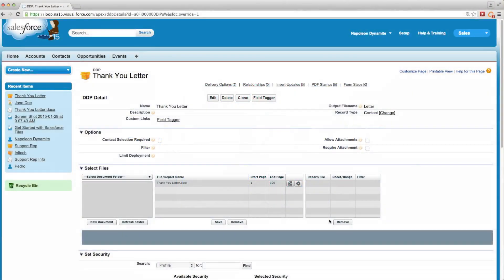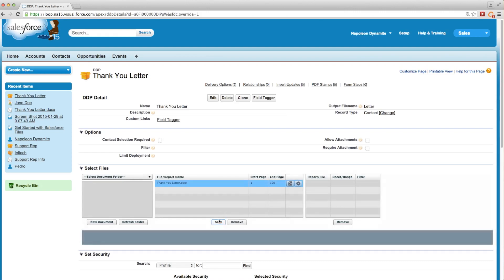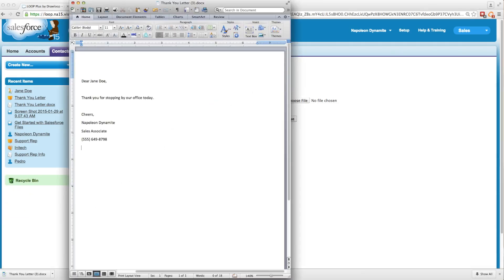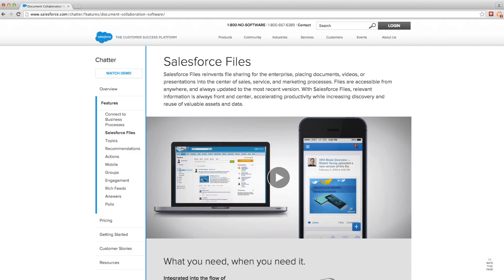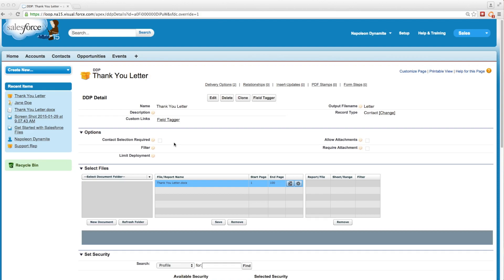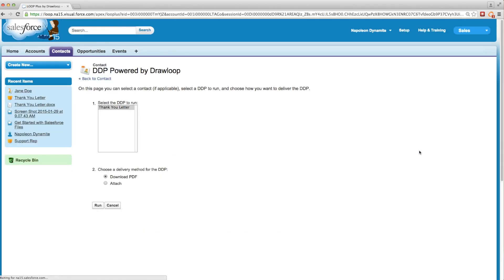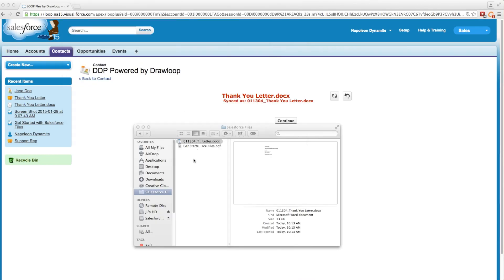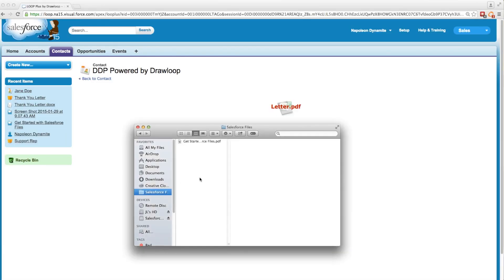Using the Pause to Edit Feature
If you need to manually edit your documents before the final output is delivered to the recipient, you can run your DDP using the Pause to Edit feature.